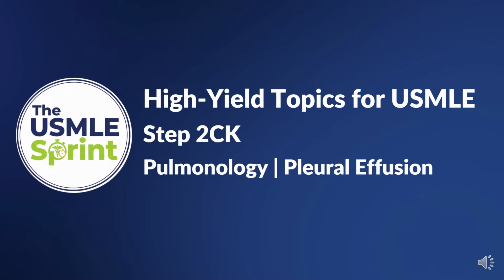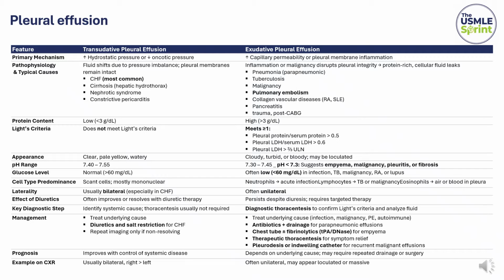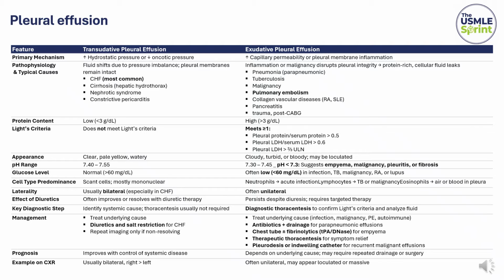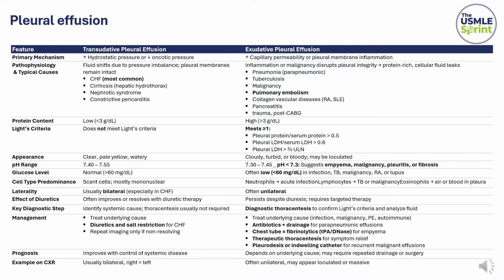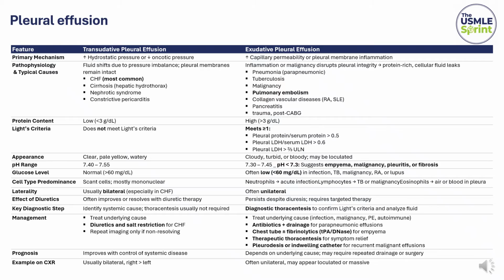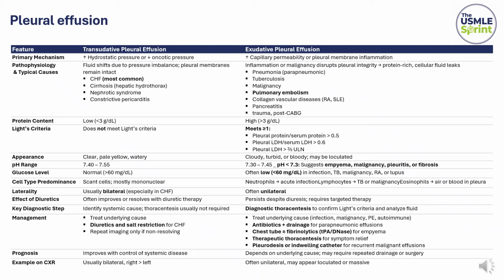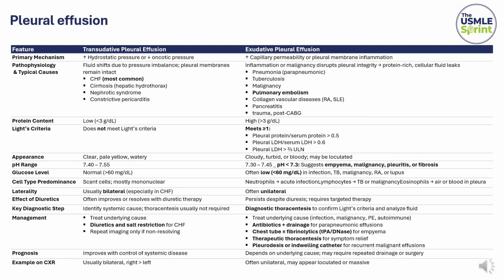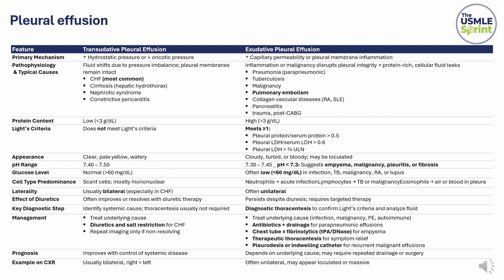High Yield Topics for USMEL | Step 2CK | Pulmonology | Pleural Effusion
Pleural Effusion | USMLE Step 2 CK & Step 1 High-Yield Pulmonology Review

Welcome back to USMLE Sprint, your shortcut to mastering high-yield medicine!
In this episode, we break down Pleural Effusion step by step — how to recognize it, differentiate transudates from exudates, interpret Light’s criteria, and manage every type from CHF-related to empyema.
Perfect for Step 1, Step 2 CK, and clinical rotations, this episode connects mechanisms, imaging findings, and management so you never miss this high-yield pulmonary topic again.

🫁 What You’ll Learn:
- Definition and pathophysiology of pleural effusion
- Transudate vs Exudate causes and Light’s criteria
- Key findings: dullness to percussion, decreased breath sounds, costophrenic angle blunting
- Tuberculous and malignant effusions explained
- Parapneumonic effusions: uncomplicated, complicated, and empyema
- Pleural fluid pH, glucose, LDH interpretation
- CHF-related effusions and the effect of diuretics
- Diagnostic and therapeutic thoracentesis
- Management with antibiotics, drainage, tPA/DNase, or surgery
-High-yield exam pearls for USMLE Step 1 & Step 2 CK

🩺 Perfect For:
- USMLEStep1 and USMLEStep2CK students
- MedicalStudents and Residents reviewing
- Learners preparing for NBME, ShelfExams, or ClinicalRotations
- Anyone looking for fast, structured, concept-driven